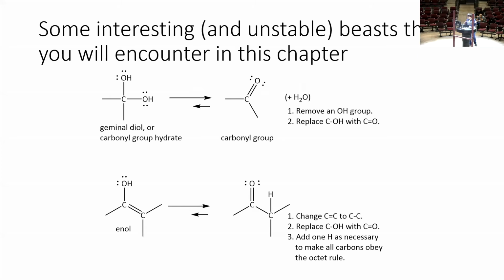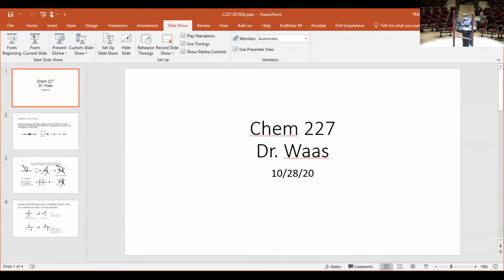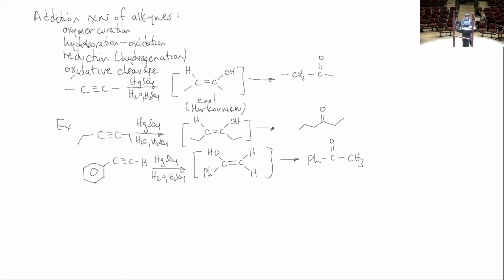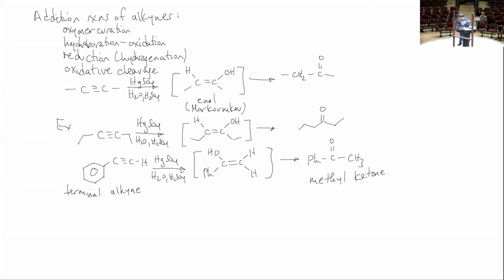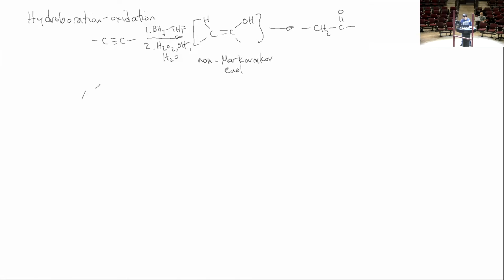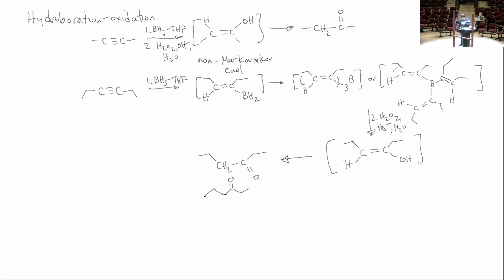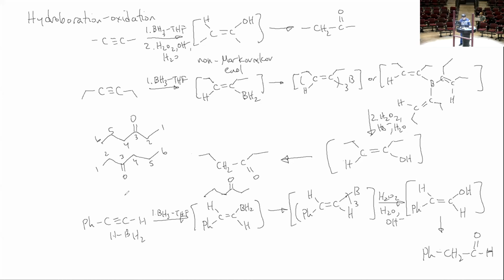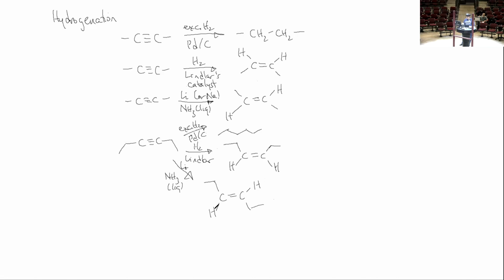CHEM 227 28 201028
Here we begin our investigation into the characteristic reactivity of alkynes